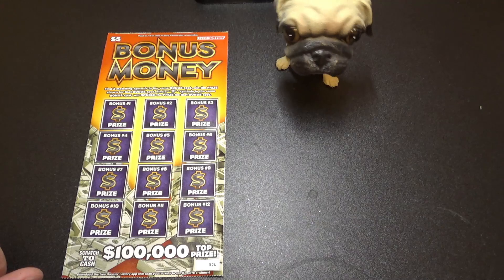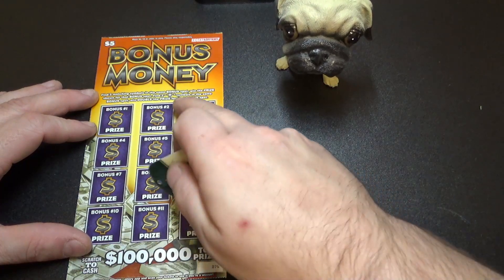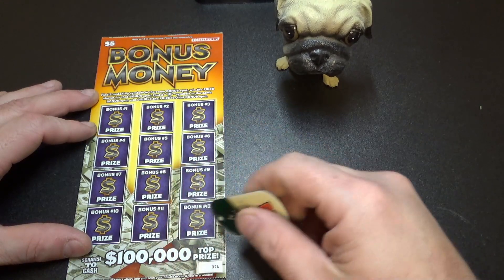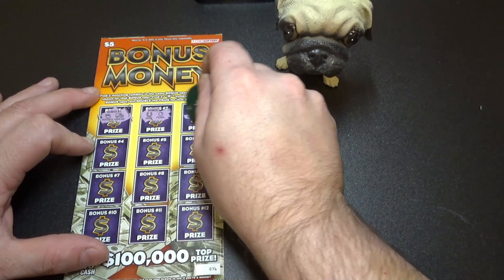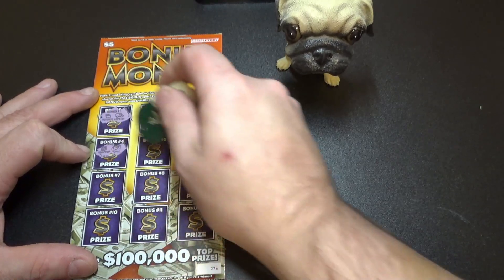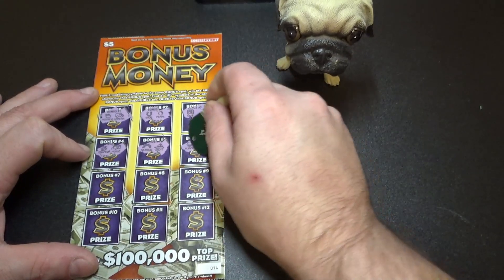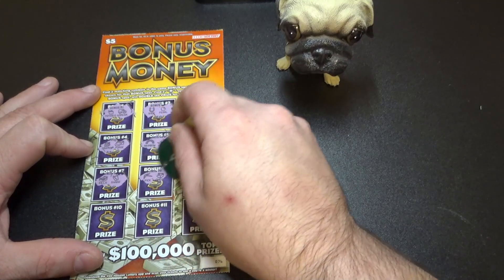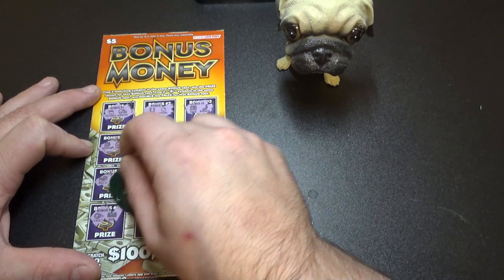Daily Lottery Scratch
Baseball Pack A Day Habit With Spike The Pug